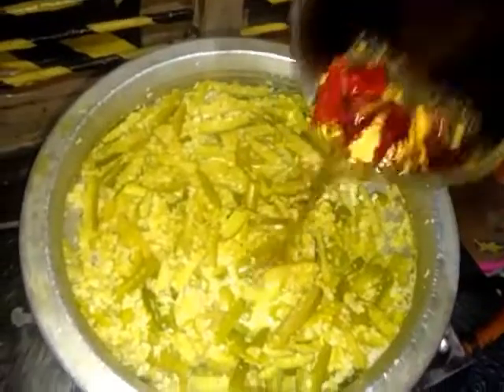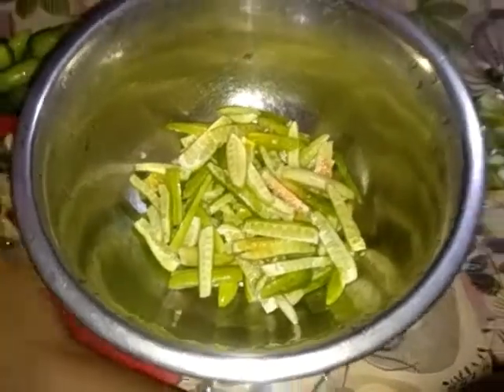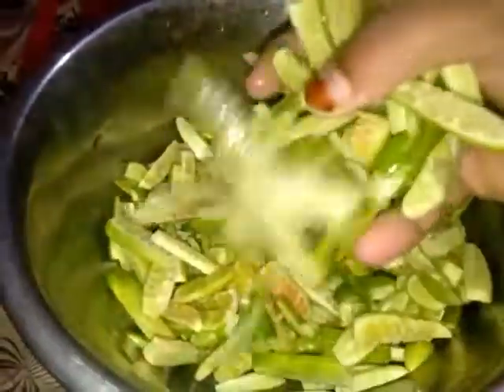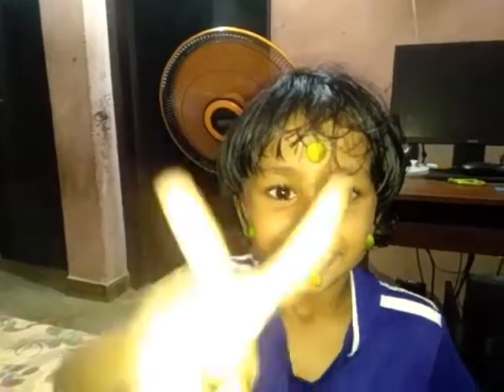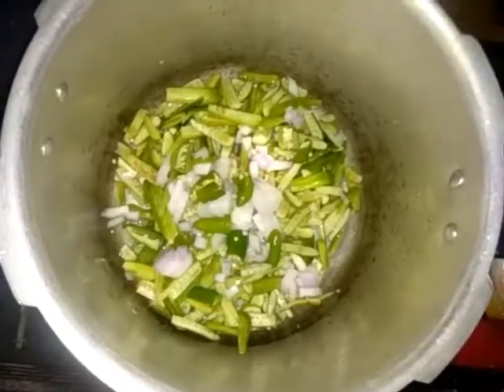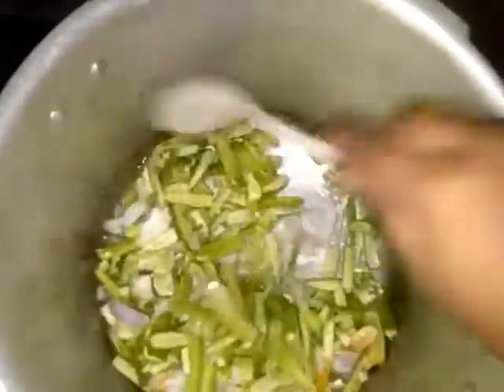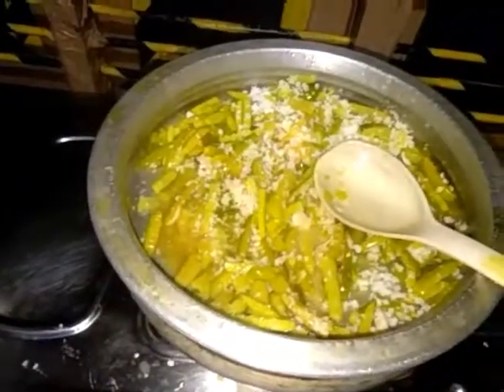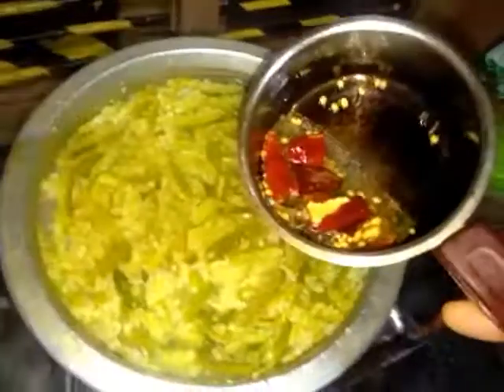നാടൻ കൊയക്ക കൊണ്ട് ഇത്രയും ടേസ്റ്റി ബറബോ